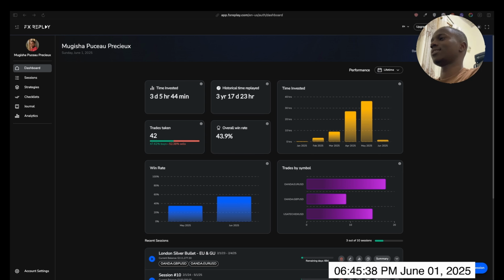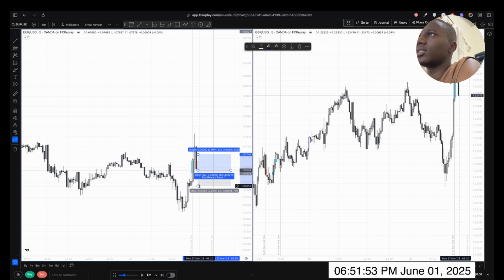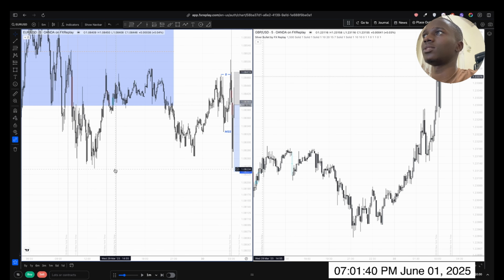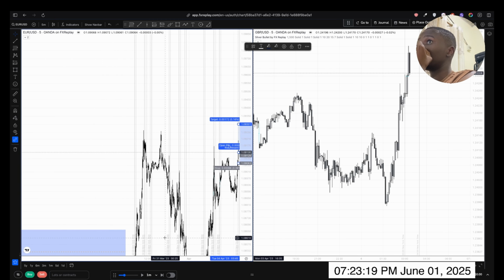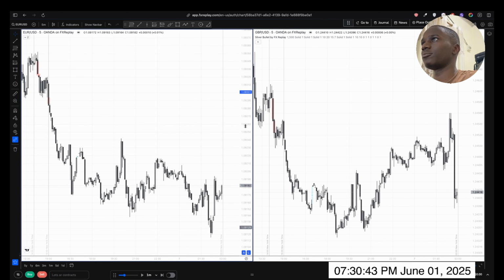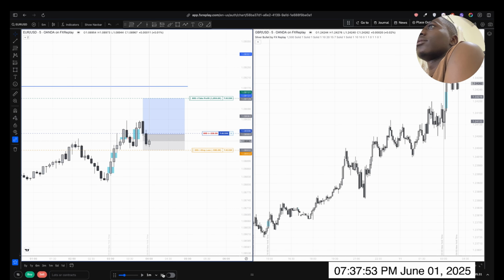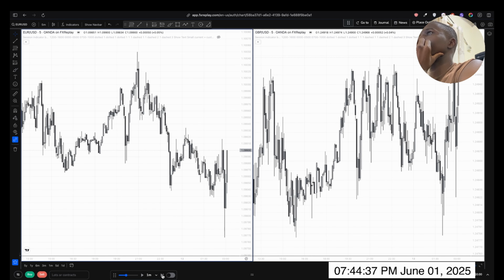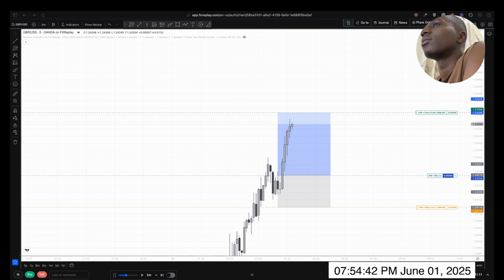Day 38 - Backtesting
Recording Date -  June 1st 2025